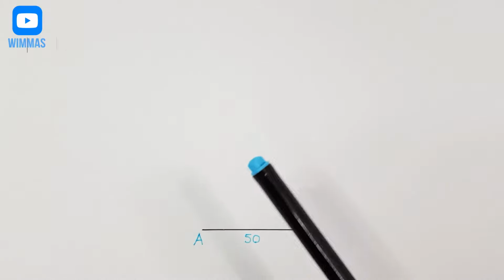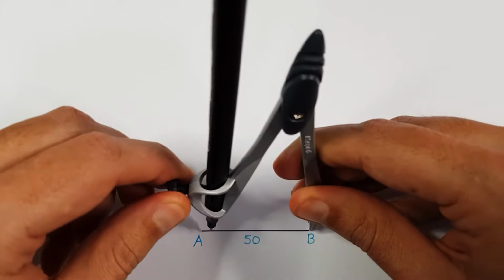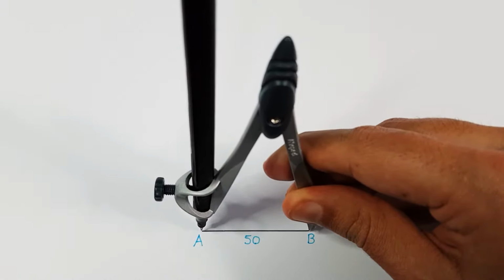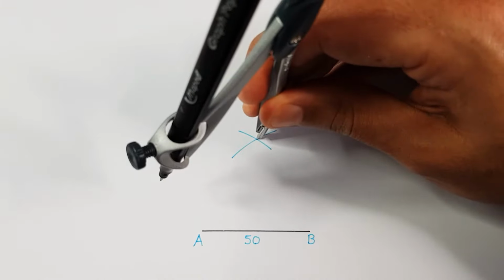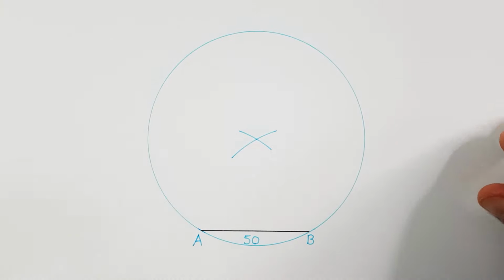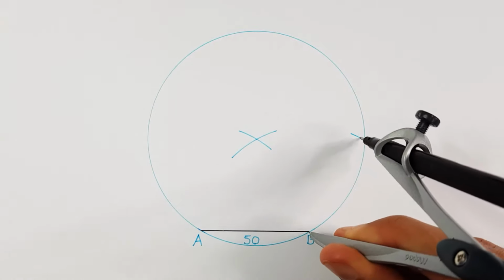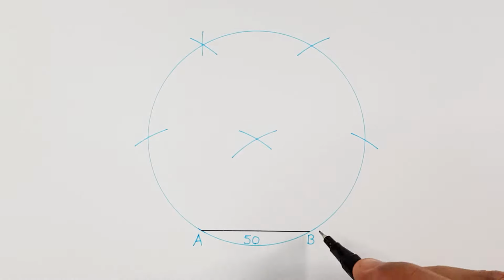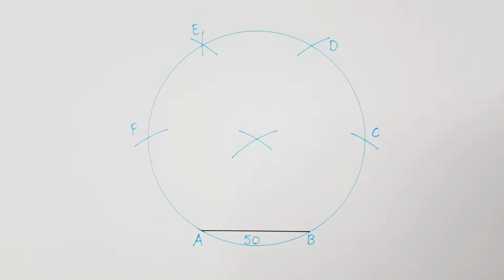How to draw a hexagon.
In this tutorial video I will show you how to construct a Hexagon
You will need to know how to apply the middle point method.
I also have a gaming channel and that I live stream to Twitch. Your support towards these channels will be greatly appreciated. Youtube Gaming Channel